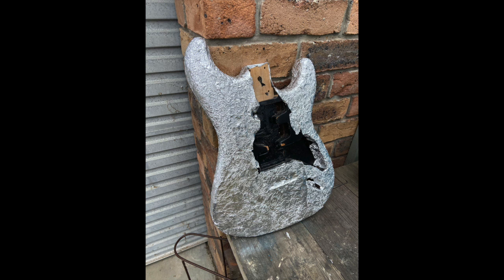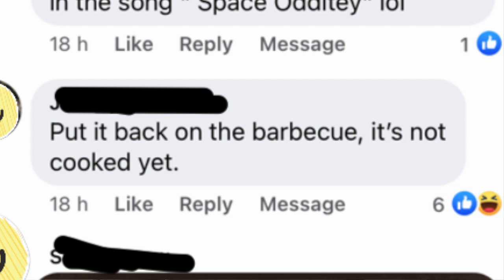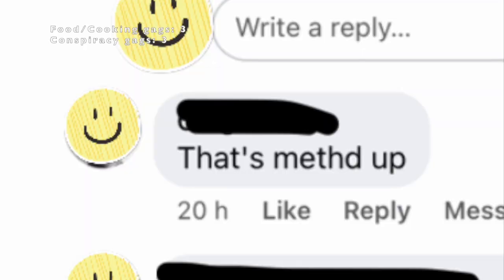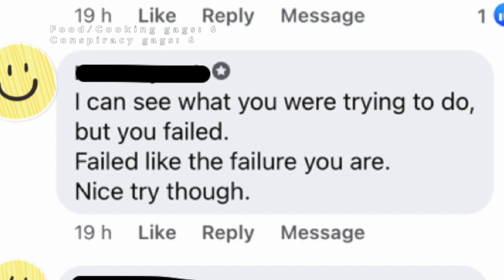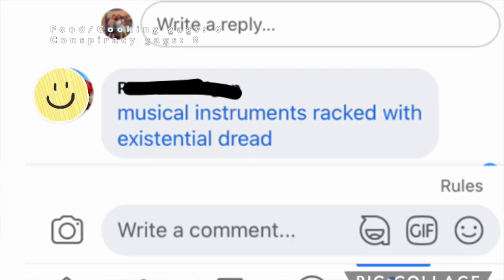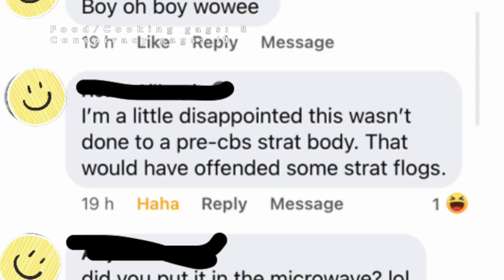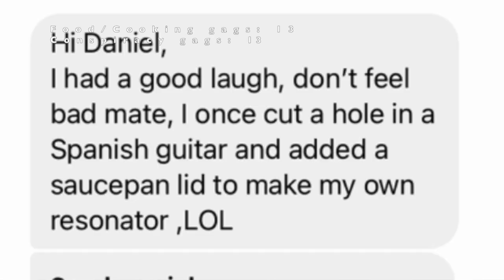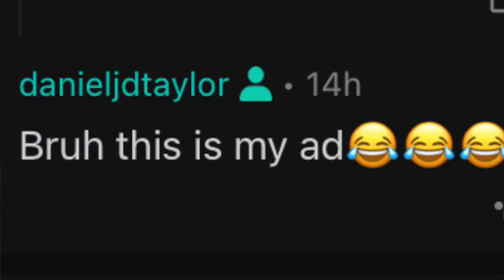WHAT'S THE STORY BEHIND THE TIN FOIL GUITAR!?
What happened with this foil wrapped guitar I destroyed? I got a lot of comments roasting me for my idea (fair enough) and these are some of the best I got!

The community on this channel is amazing and the more it grows the better it gets so if you want to become a part of this amazing community please subscribe and get involved in the comments of these videos!